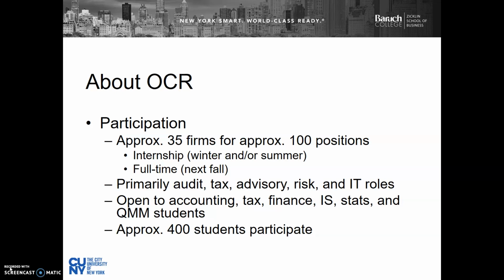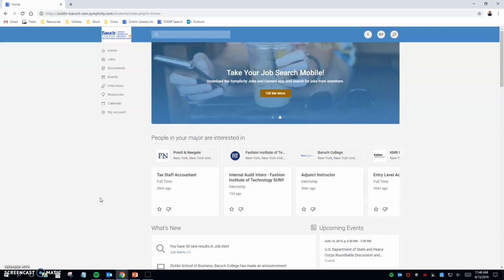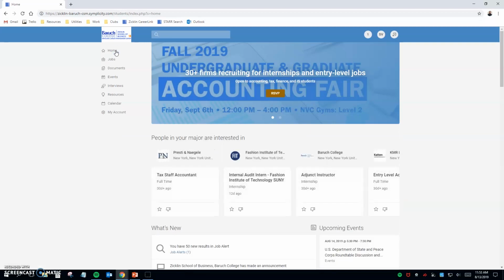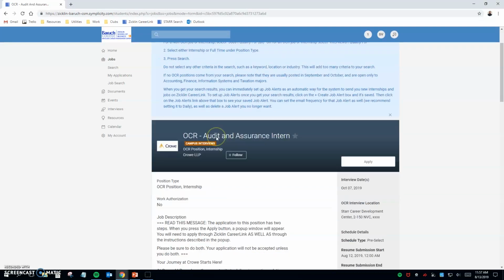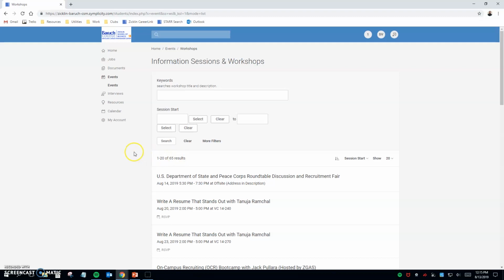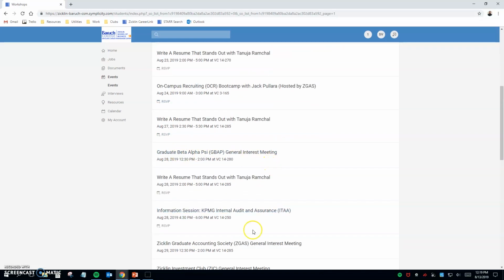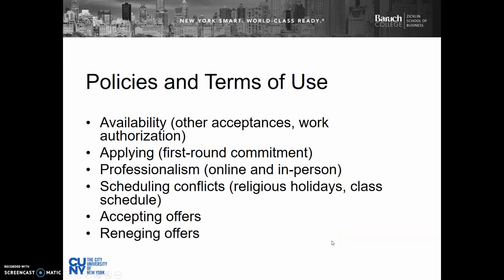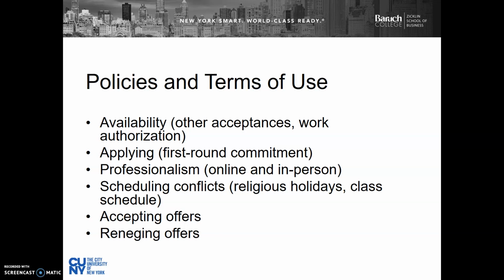Intro to On-Campus Recruiting (OCR)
OCR overview (0:00)
Using Zicklin CareerLink (10:10)
Policies and terms of use (34:14)

Video originally posted in "OCR Central," GCMC's Facebook community for everything OCR.